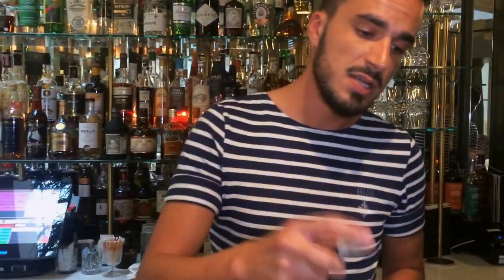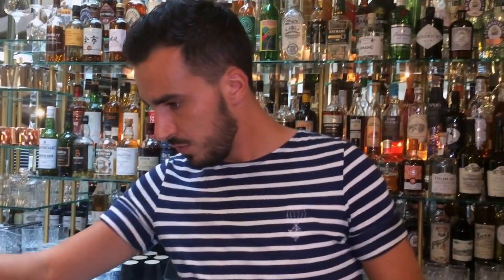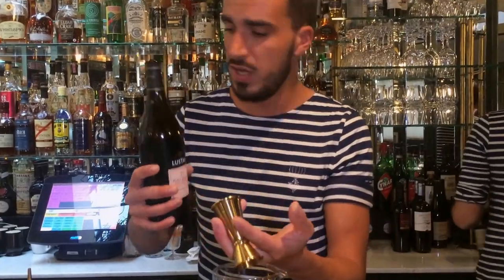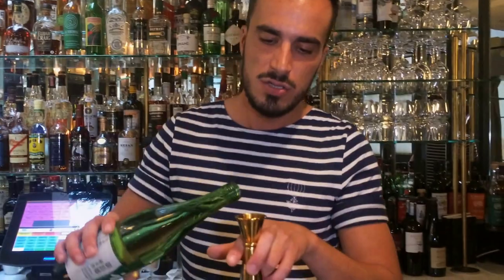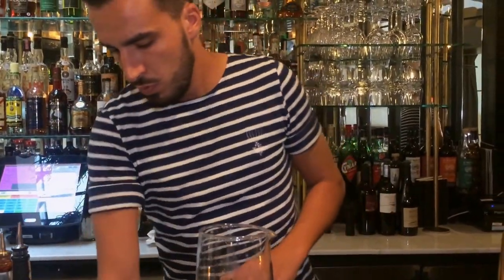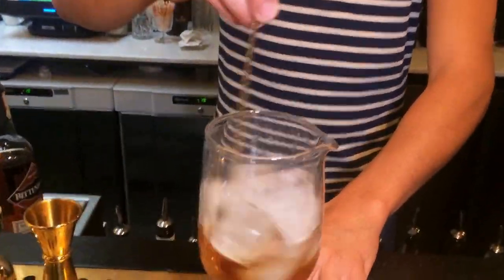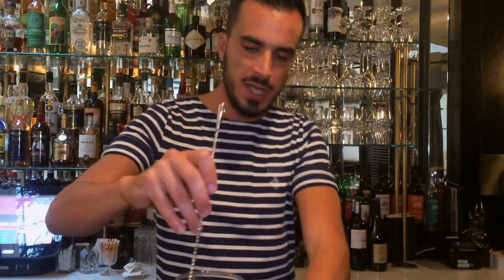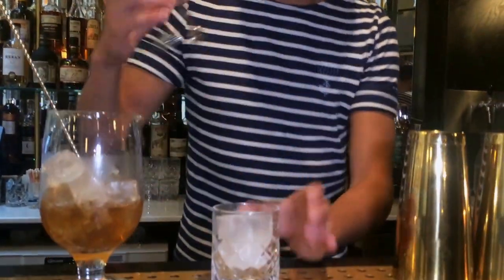Paul Carpentier from Danico (Paris) : C'est Sake Bon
Paul Carpentier from Danico makes for us his signature cocktail the C'est Sake Bon